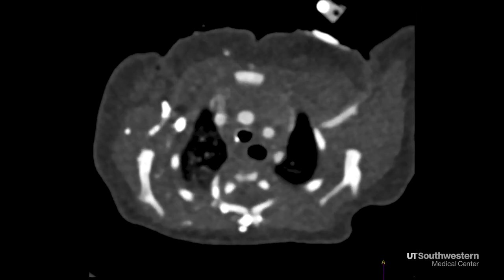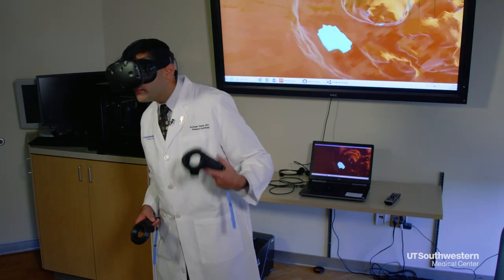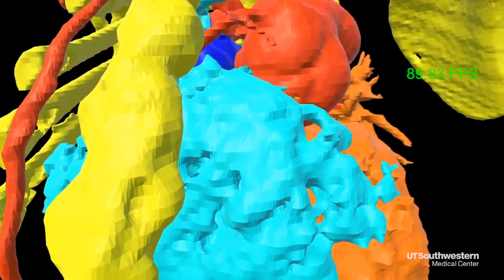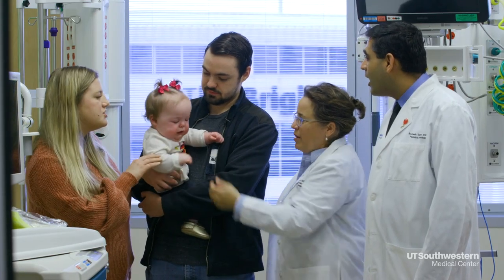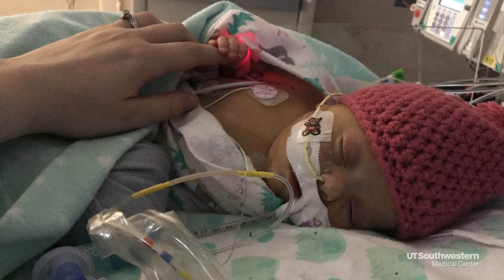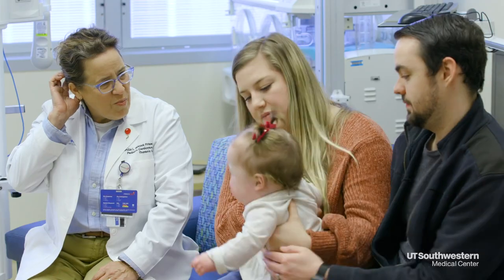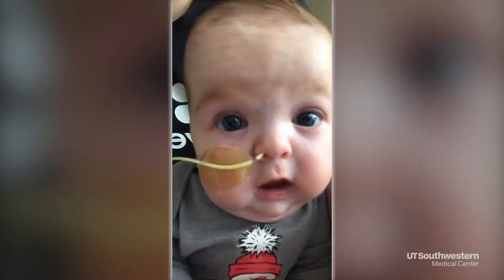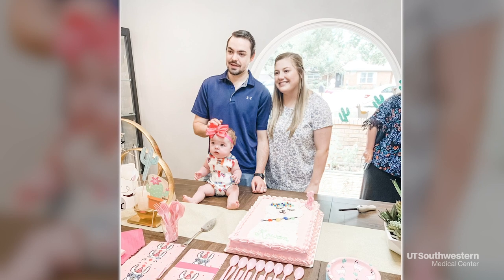Stepping inside a heart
Cardiologists and surgeons at UT Southwestern Medical Center and Children’s Medical Center Dallas are using colorful 3D models to develop better surgical plans for patients with complex heart defects.